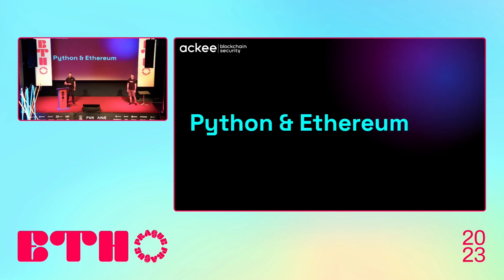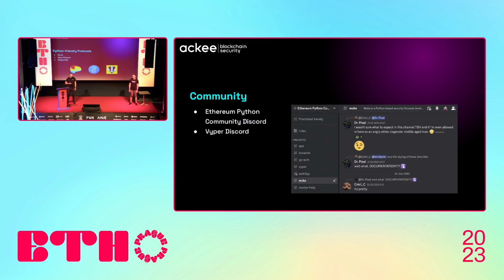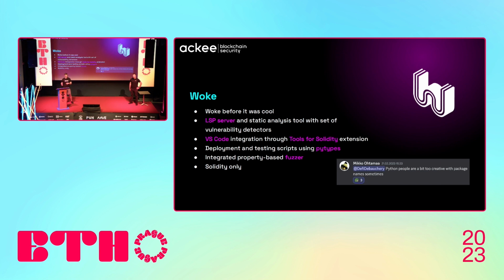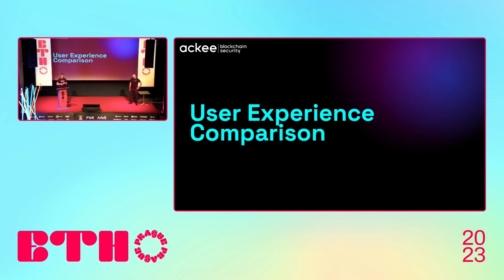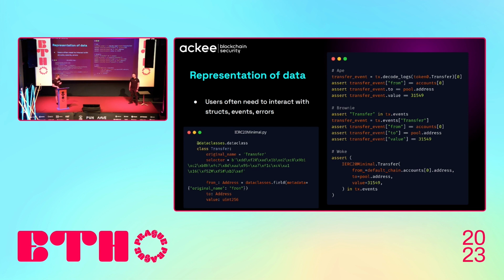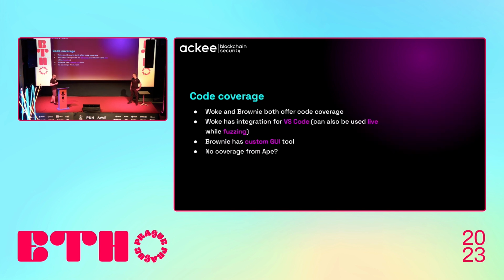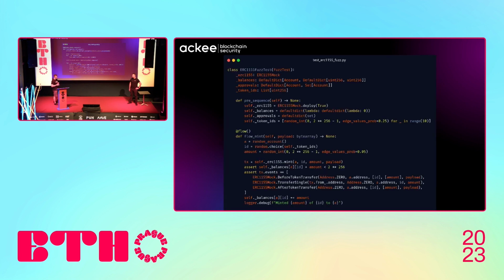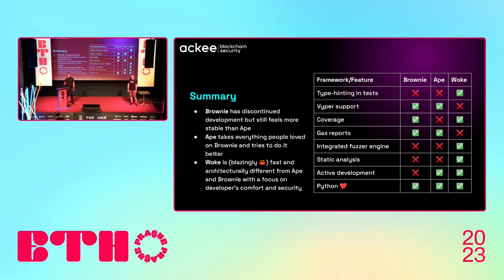The State of Python Frameworks for Ethereum Development / Michal Převrátil, Jan Kalivoda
Python is not dead! In this talk, we'll discover the current options for smart contract development in Python and compare development frameworks while learning about their advantages and disadvantages. Plus, we'll reveal what a woke ape eating a brownie has to do with it all.